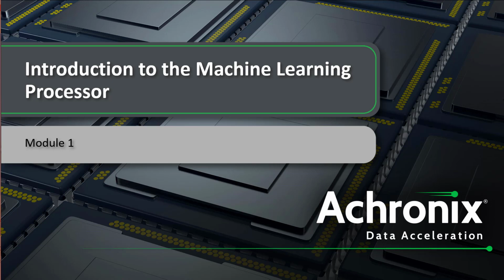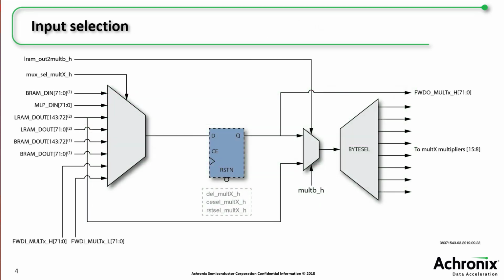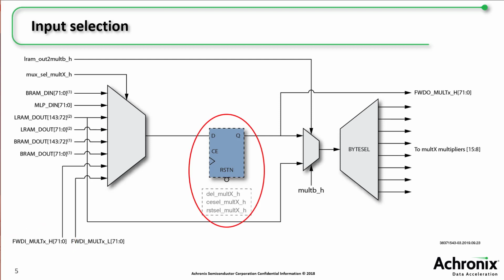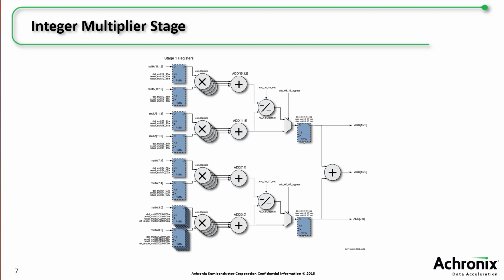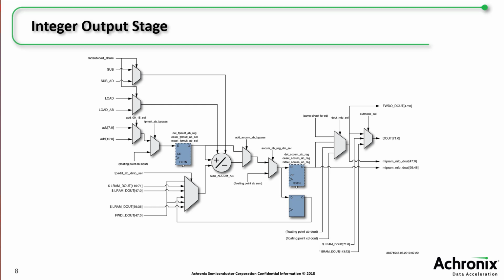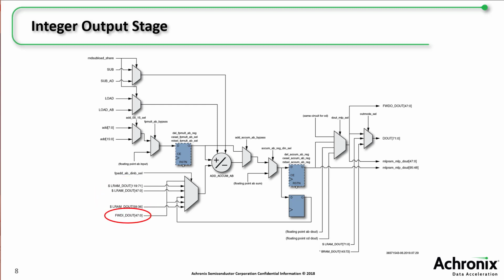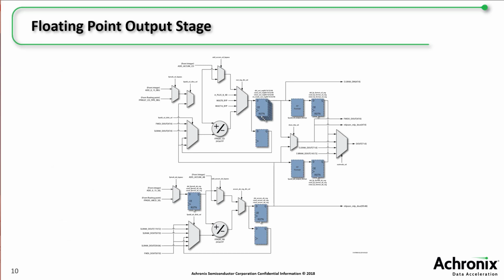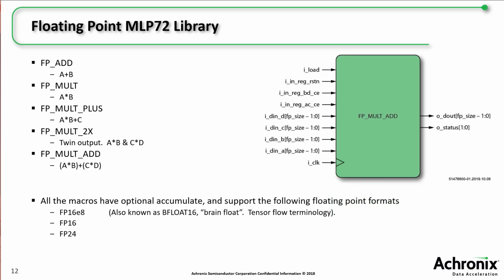Intro to the Machine Learning Processor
This video details the features of the Achronix Speedster7t FPGA machine learning processors or MLPs.